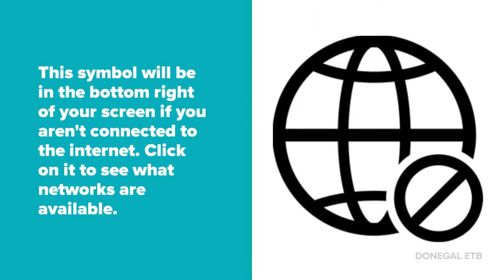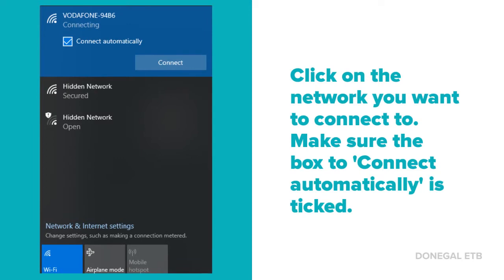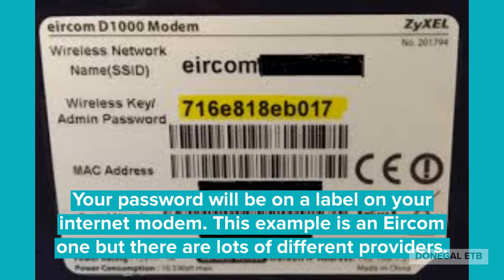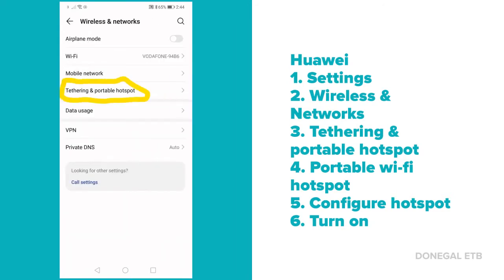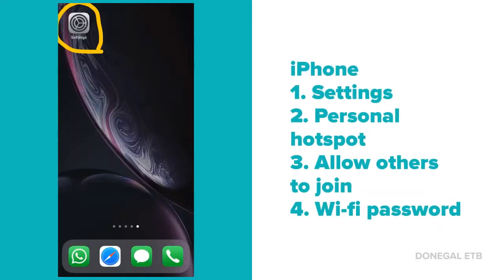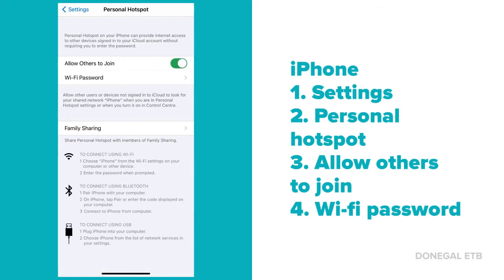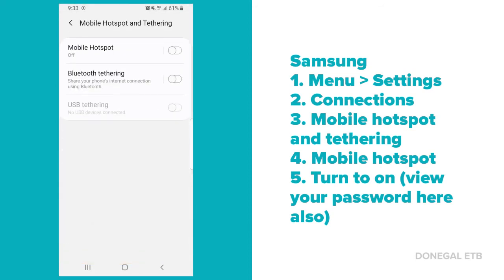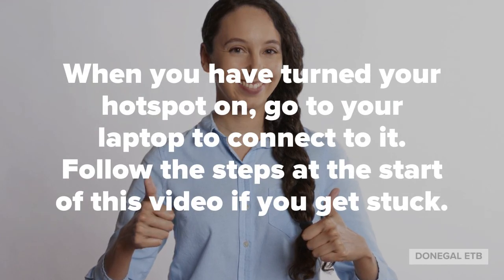Connecting your Laptop to the Internet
In this information video created by our Further Education and Training (FET) staff, you can learn how to easily connect your laptop to the internet.